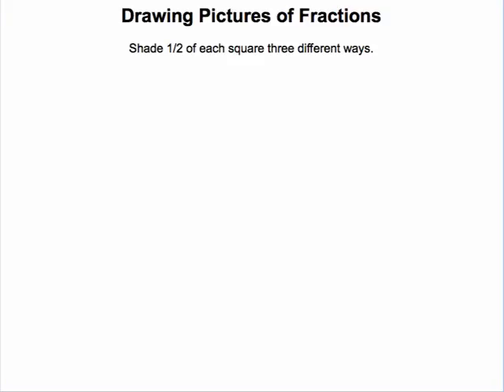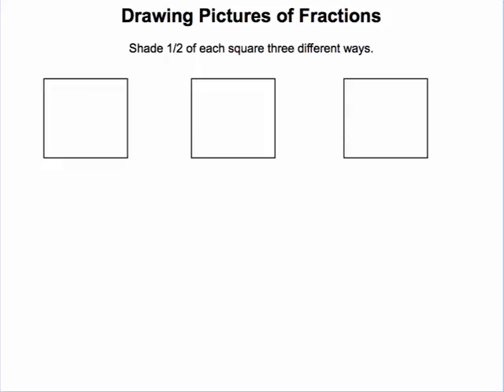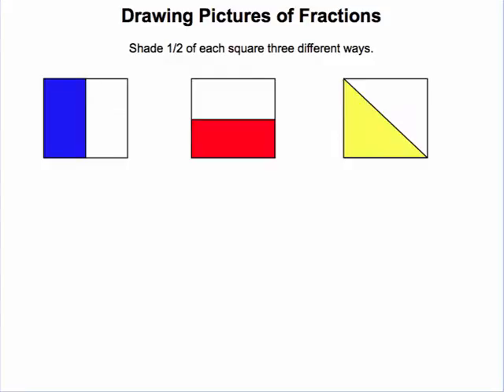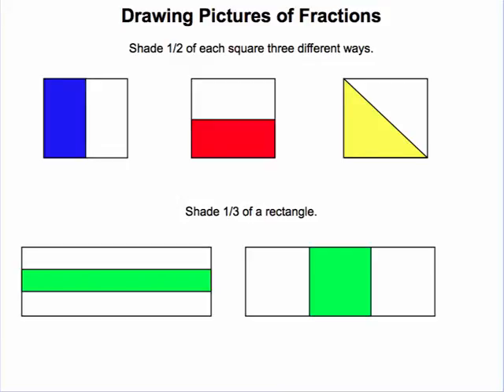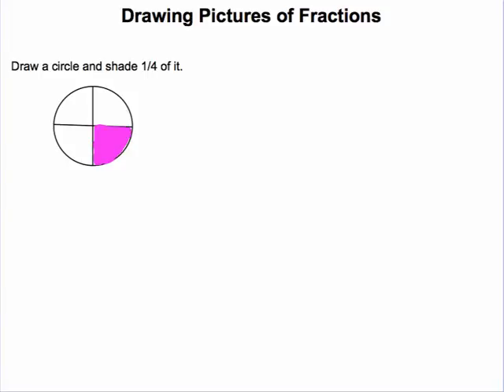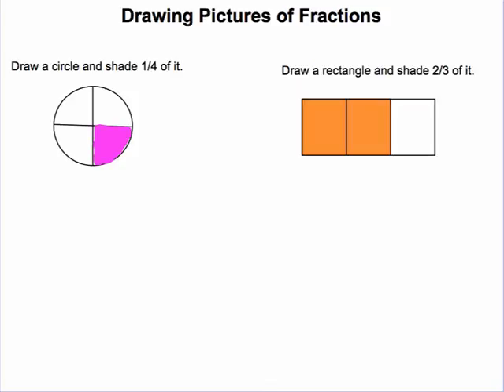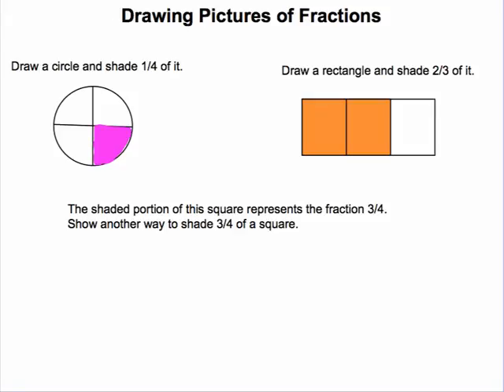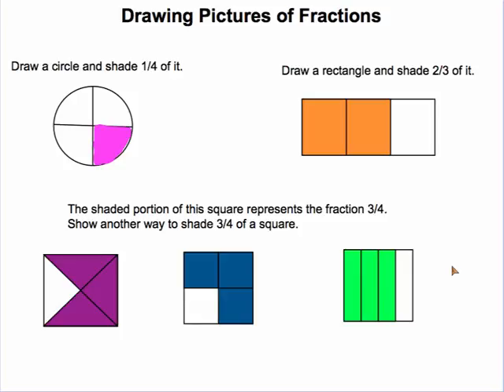Picture Representations of Fraction